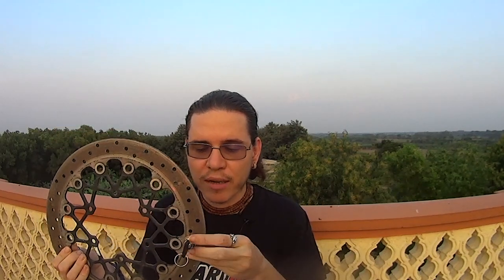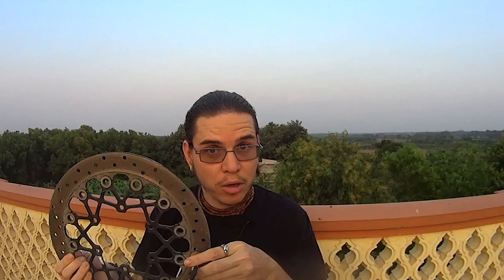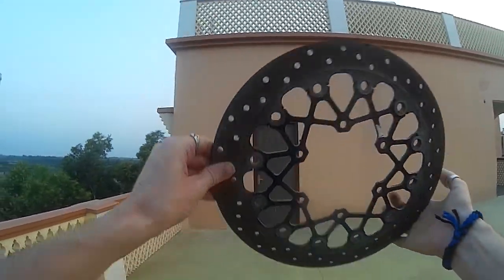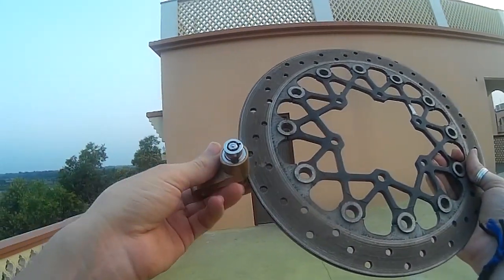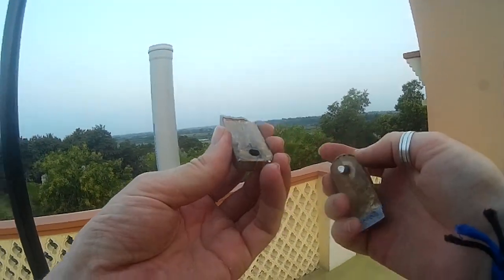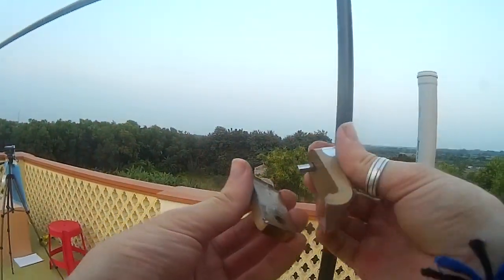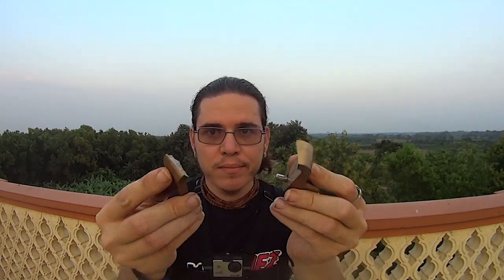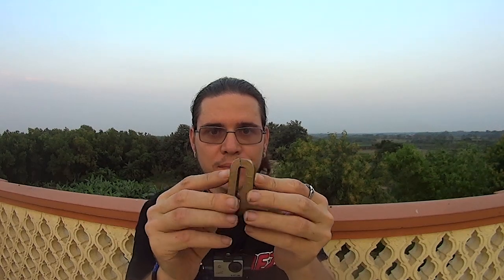Is your bike safe and secure? Disc lock destroyed! 🤣 Must watch till the end!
Review of a budget disc lock - DESTROYED with little effort. Do you think that your bike is safe when you leave it parked outside? Think again! See how easy it is to break a generic disc lock? Don't cut costs on safety and security, invest in better equipment, it it worth it!

Want to become a better traveller or tourer? Want to know some tips, tricks and know hows? What are you waiting for?